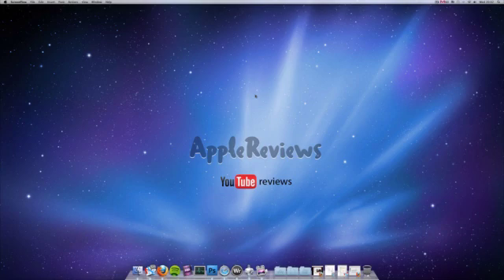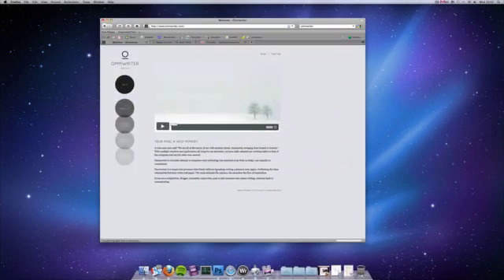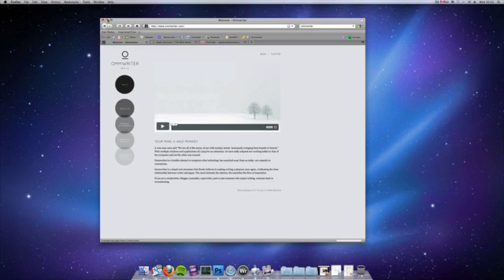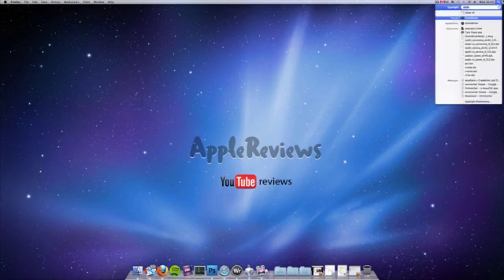OmmWriter overview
We take a breif look over OmmWriter for the Mac.